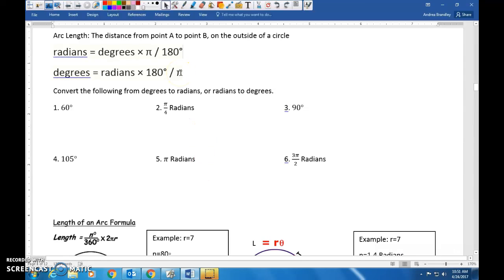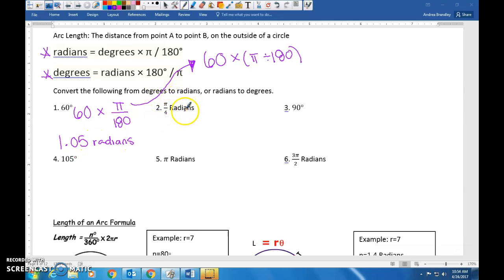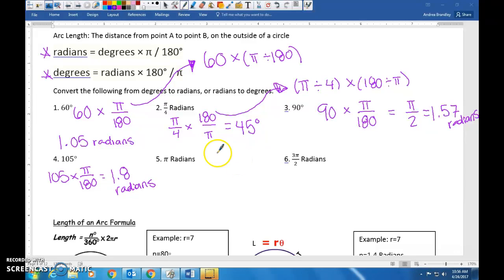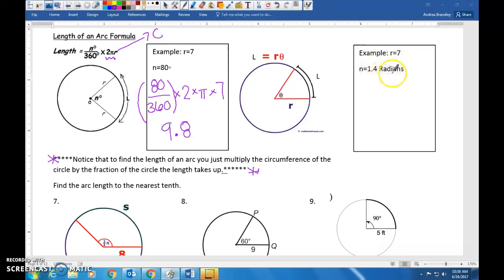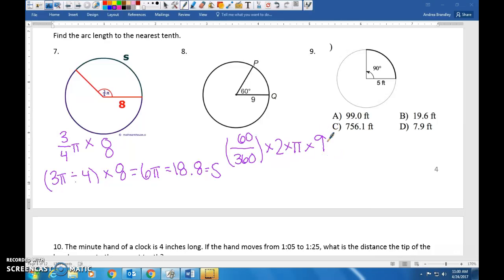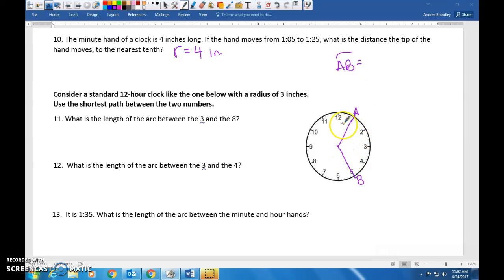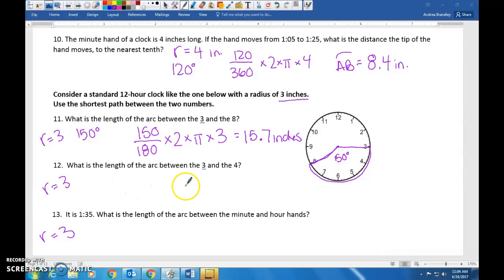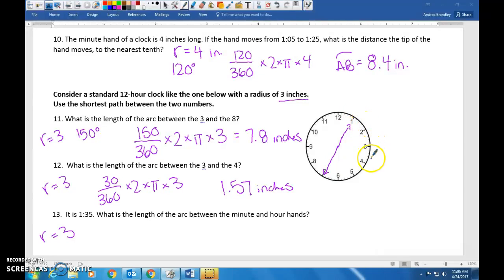Math 2B 12.2A Arc Length